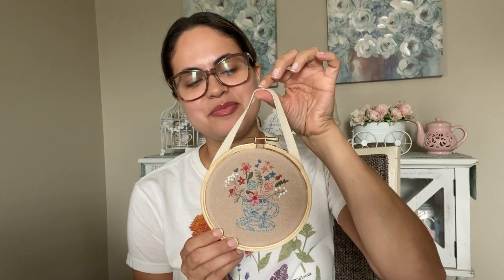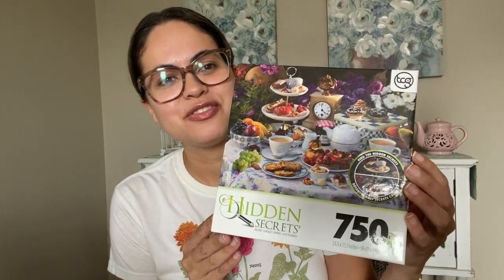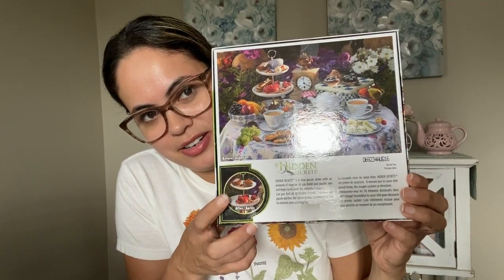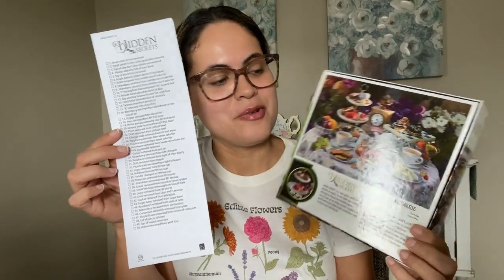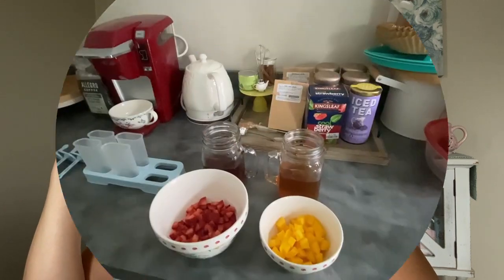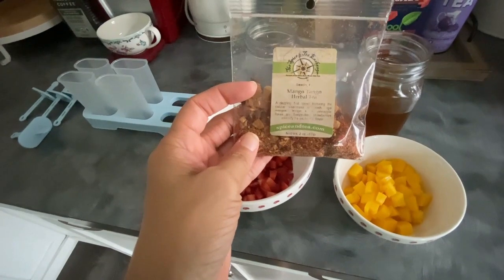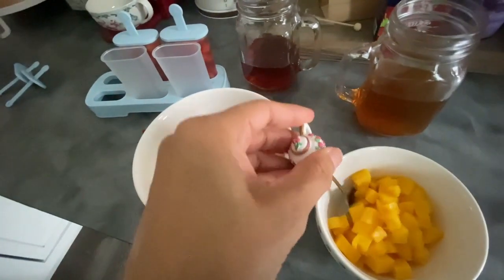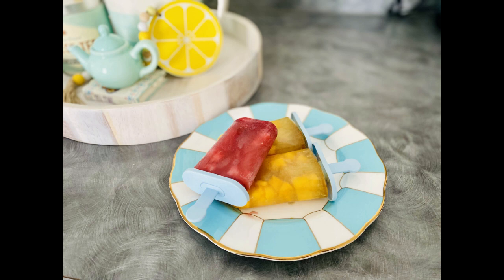Teasicle Recipe & mini-Haul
Popsicles made out of tea? Yes, it's a thing! I'm sharing two yummy recipes along with a mini haul of items that you're going to love!

Popsicle molds